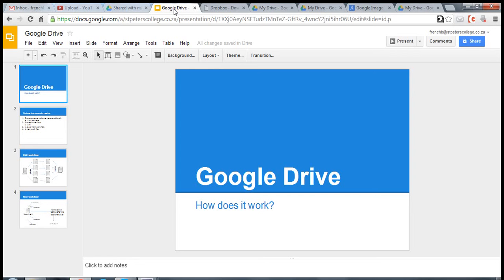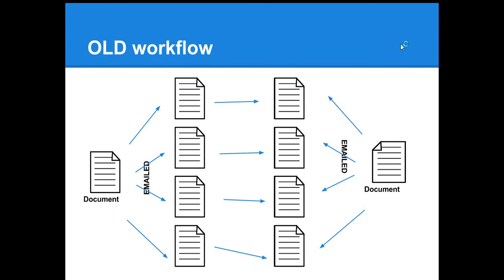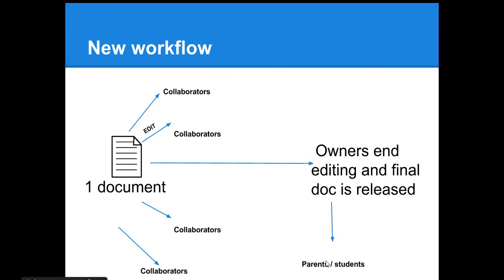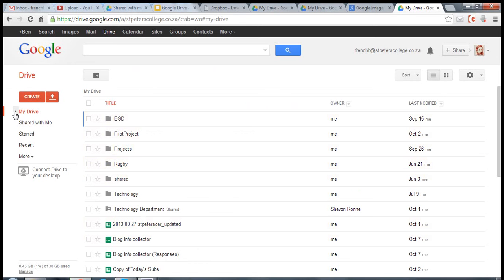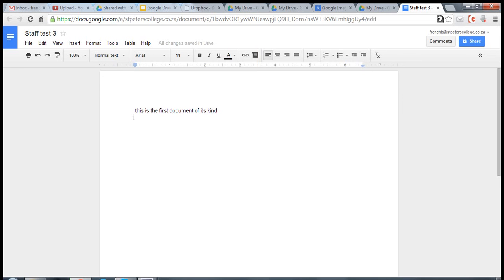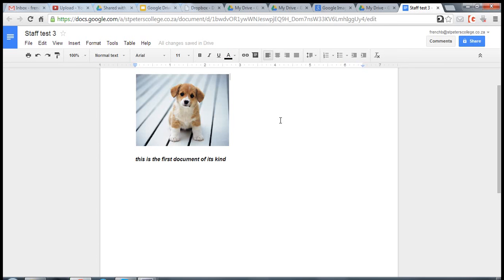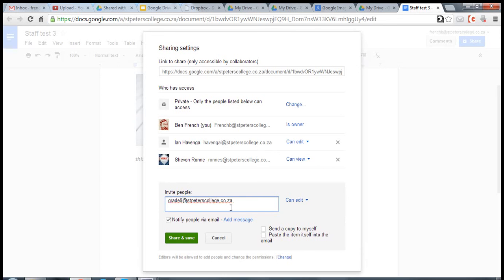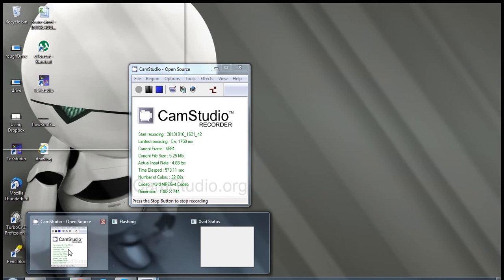Using Google drive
How to use Using Google drive as well as create and share a document.